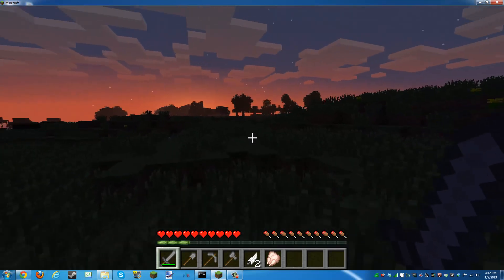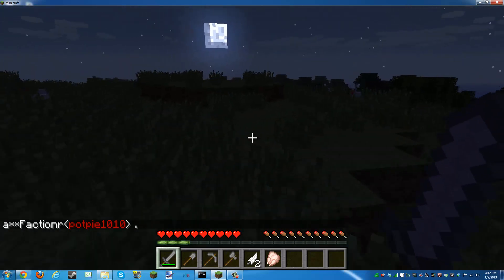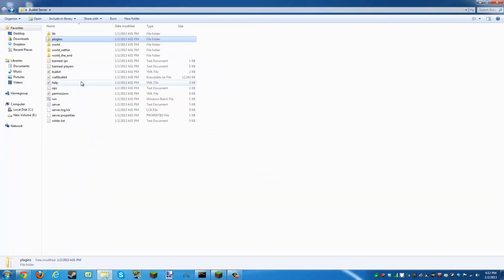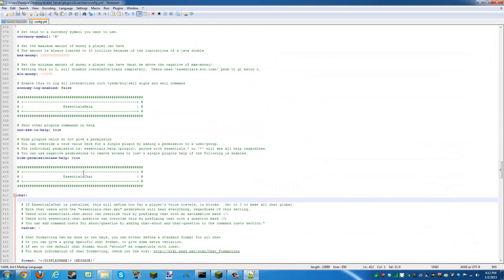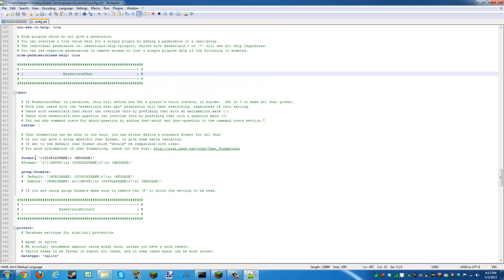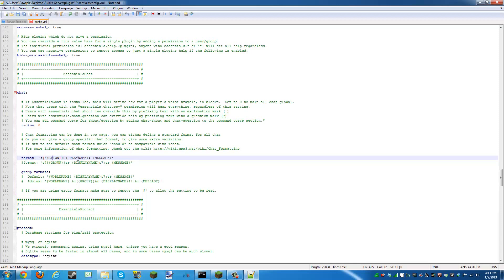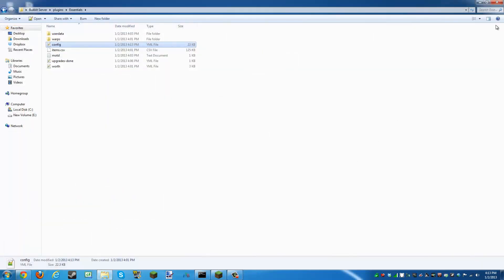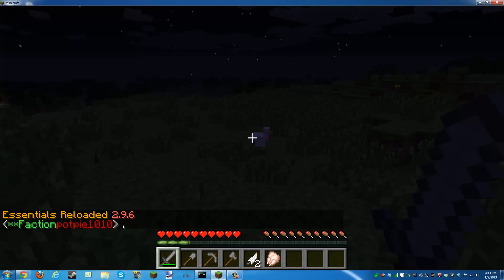(UPDATED) Minecraft Server FIX: (aFACTIONf) Factions Chat Error Problem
UPDATED: In the essentials config, under 'EssentialsChat', the following should be typed for 'format':

[factions_relcolor][factions_roleprefix][factions_tag]&f {DISPLAYNAME}: {MESSAGE}